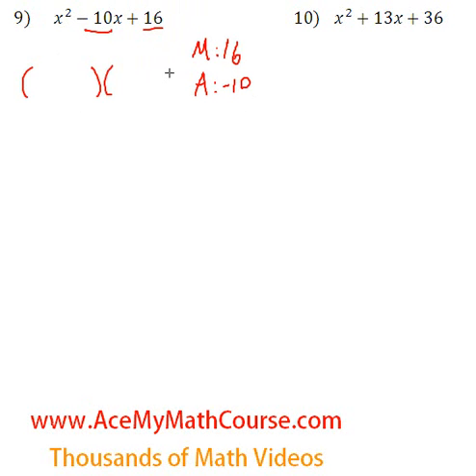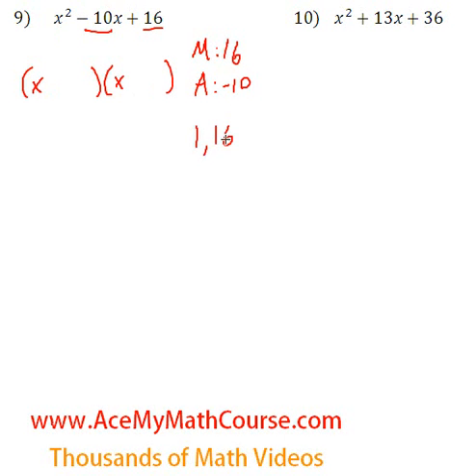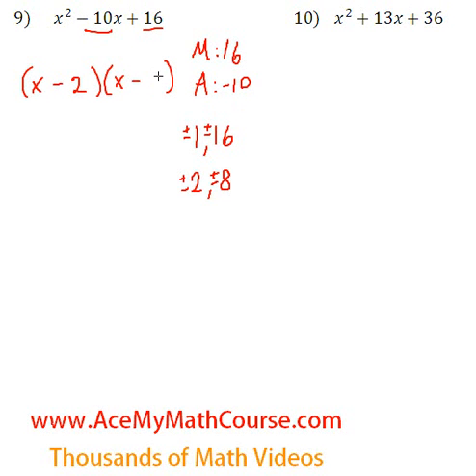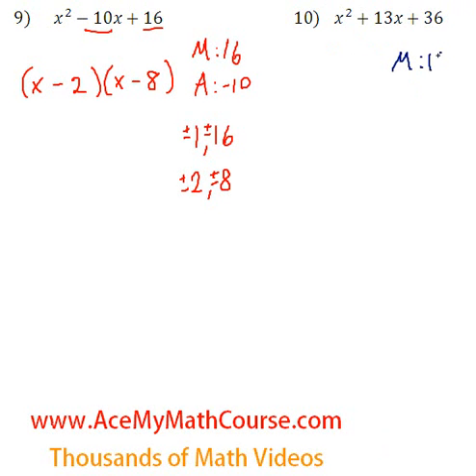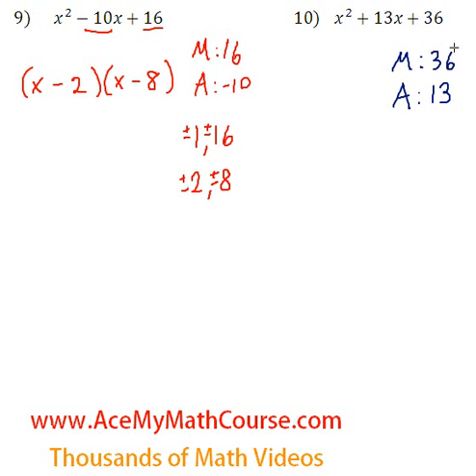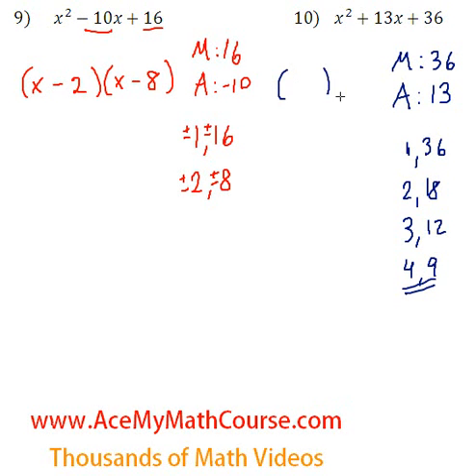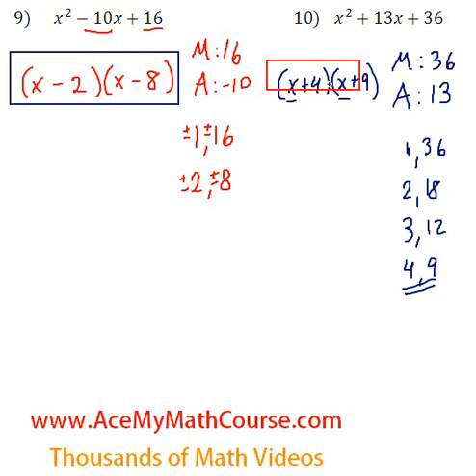Polynomials - Factoring Trinomials #9-10